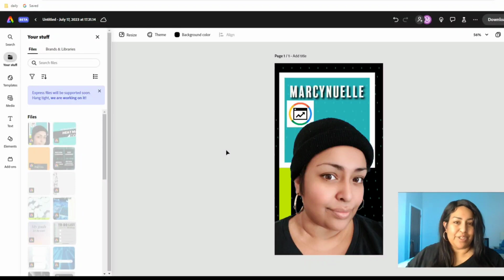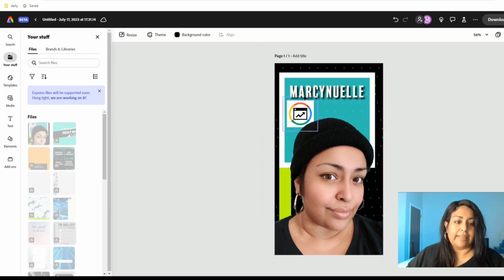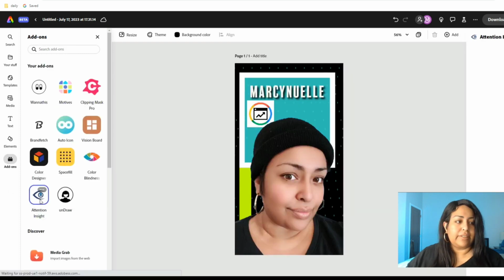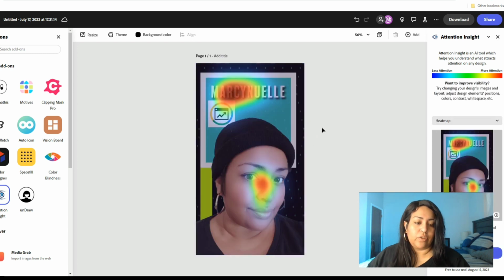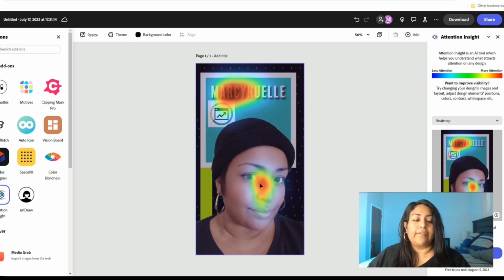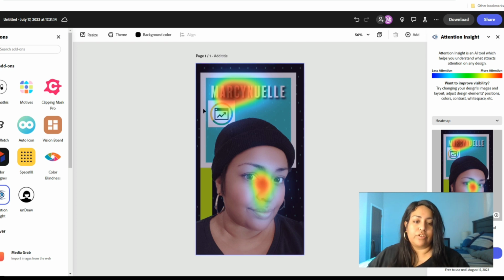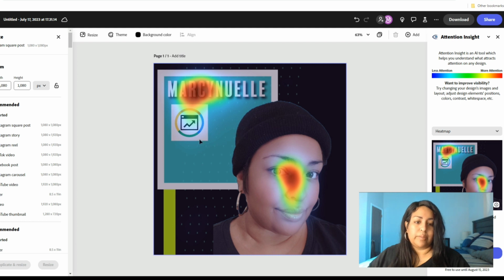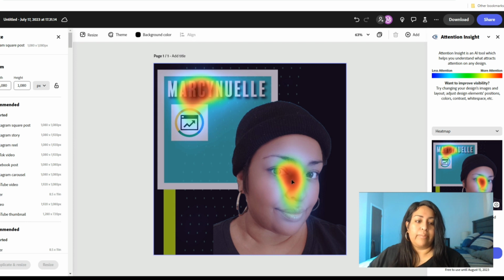The BEST way to run Facebook ADS with AI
Using the Artificial Intelligence app Attention Insight with Adobe Express increases ad conversion rates. It allows me to place key sales features in the right placement to increase my Click Through Rate. Attention Insight creates "eye tracking heatmaps that are 90-96% accurate without any human participants". Their data is based on 70K image data sets from eye tracking studies.